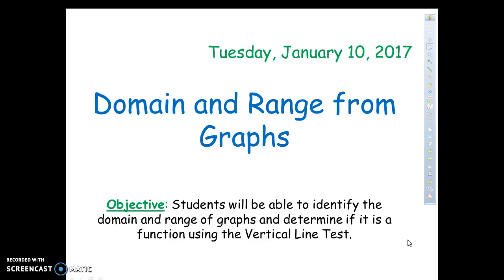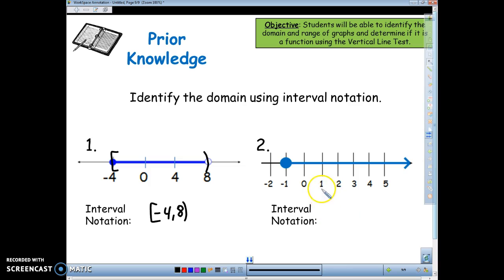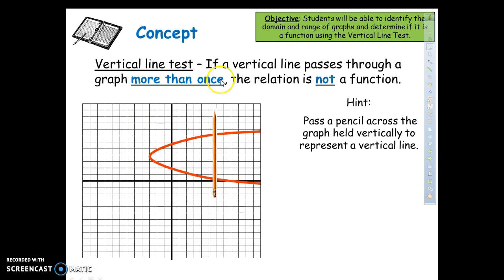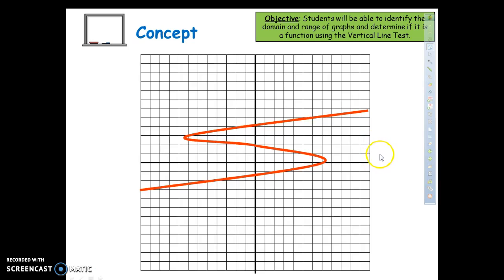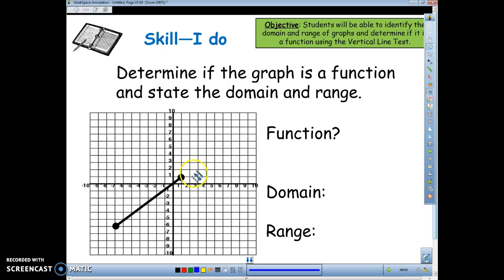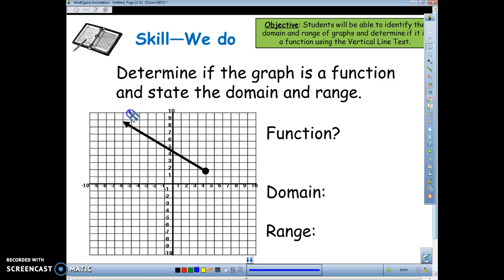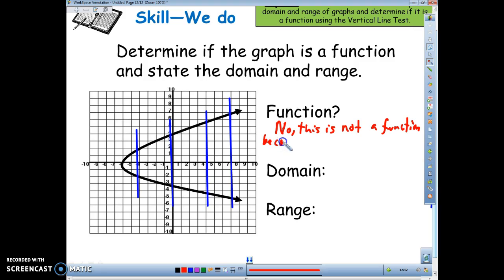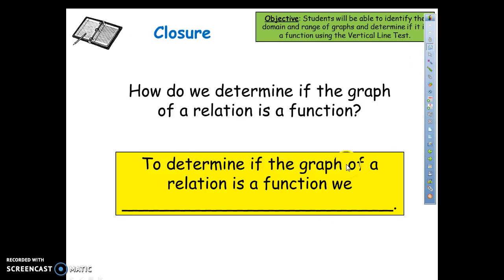7.4 Domain, Range, Vertical Line Test of Graphs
Once you have watched the video, complete the following Google Form.